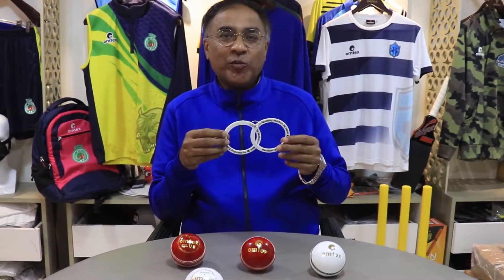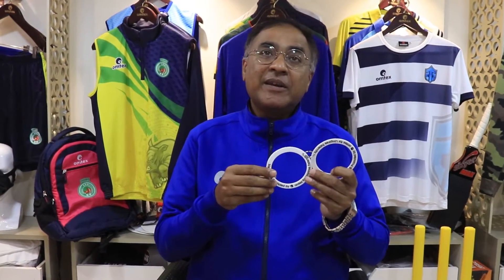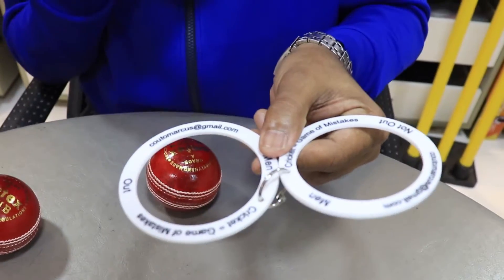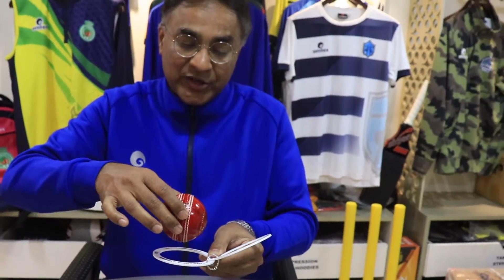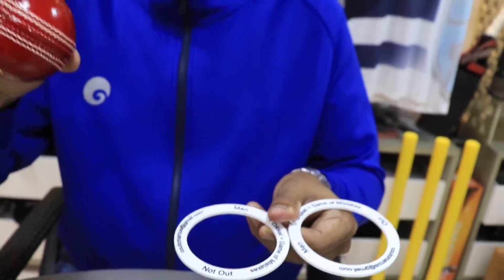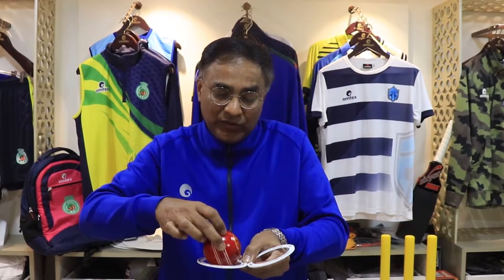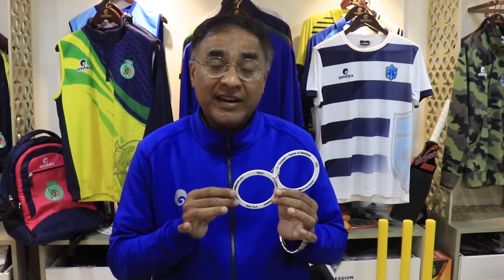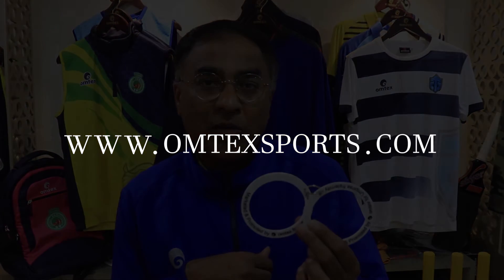Omtex Ball Gauge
Our aim is to contribute as much as possible to all the lovely competitive sports. We here present to you a very handy product that is portable and of great use in the game of cricket.